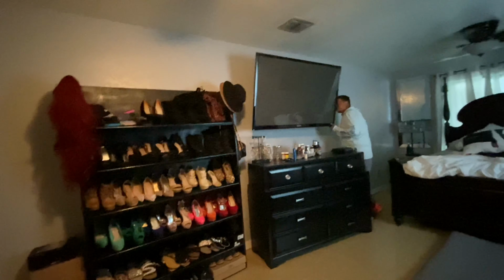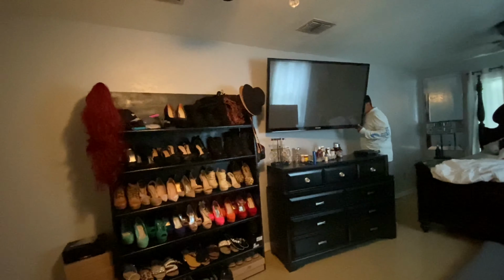ROOM MAKEOVER? 😎 | Chanel Chae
Please give me some ideas of what you all would like to see!